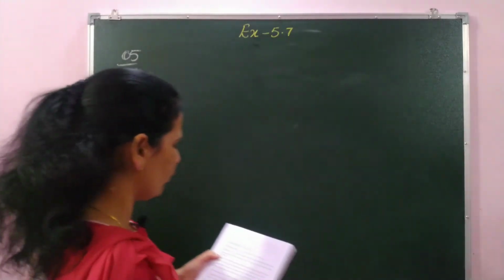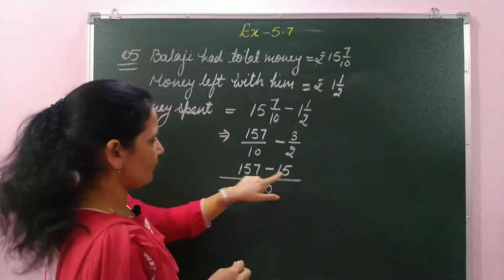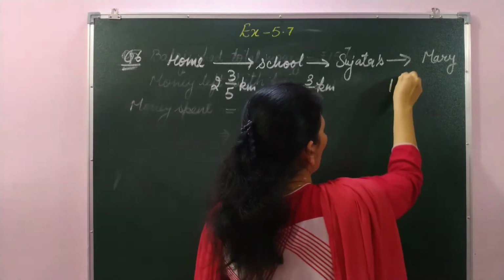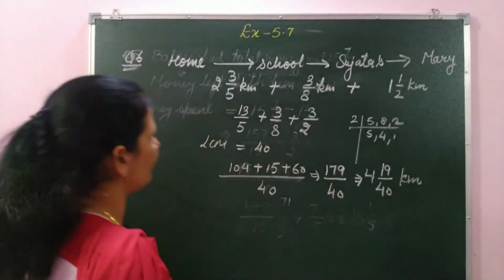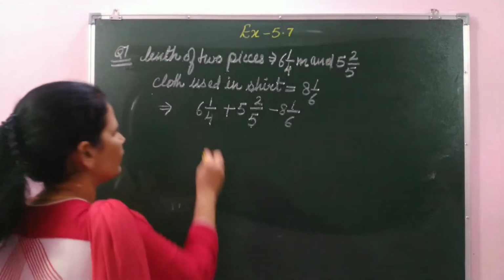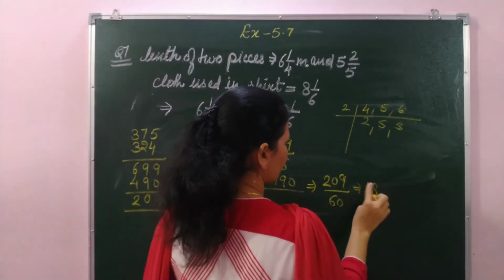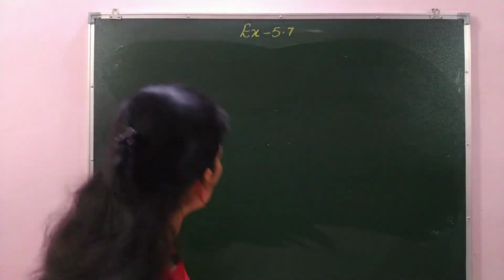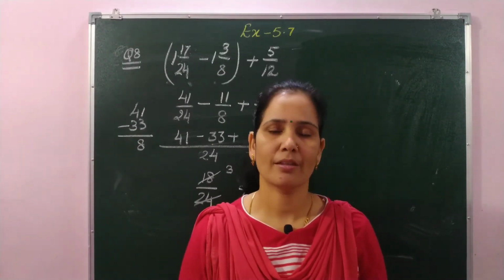Subtraction of Fractions (part-2) class-6